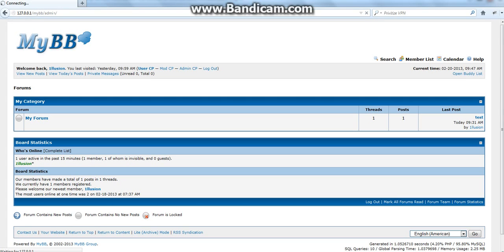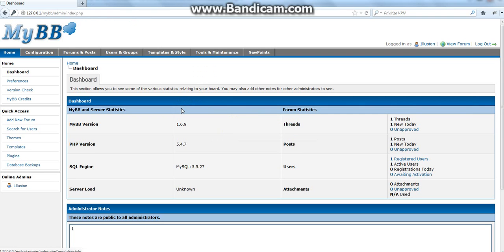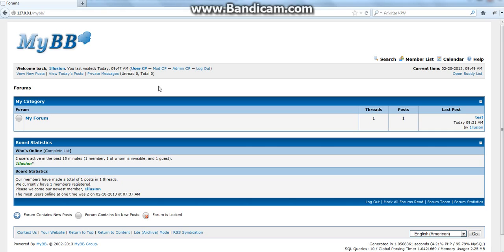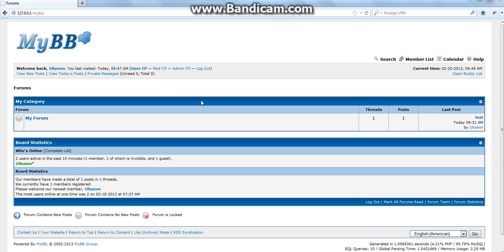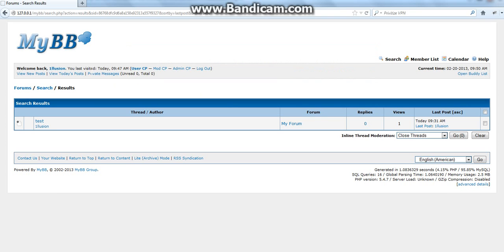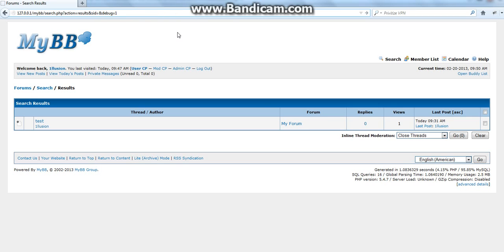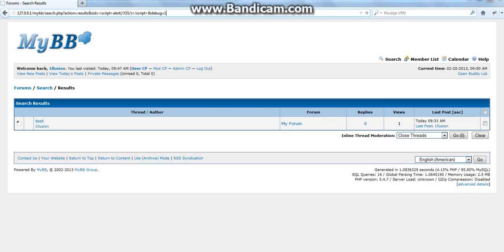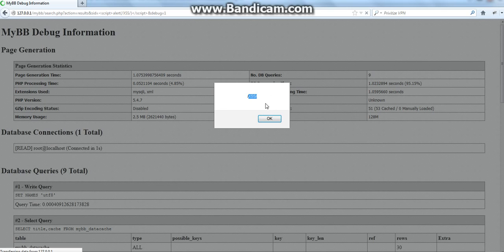MyBB 1.6.9 search.php reflected XSS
Found another vulnerability in MyBB.